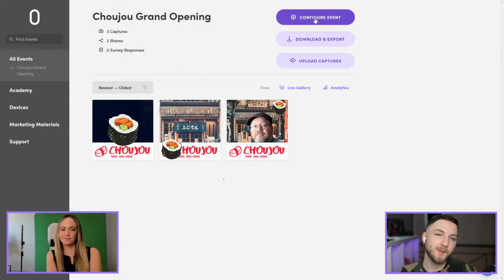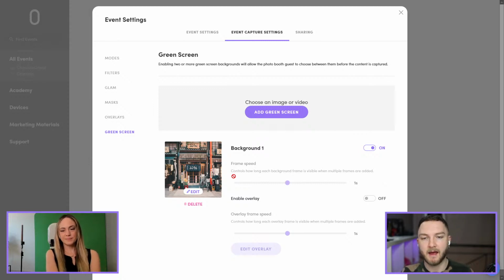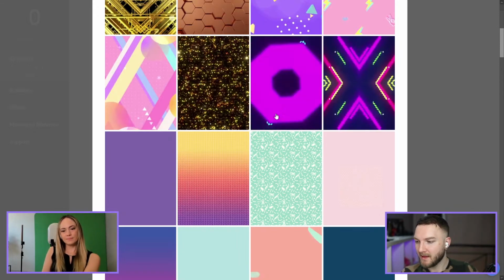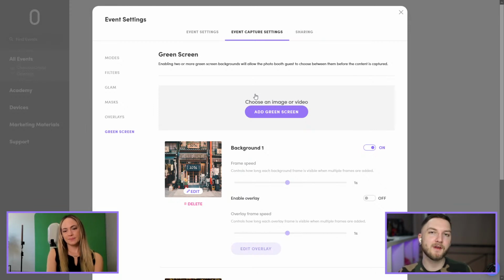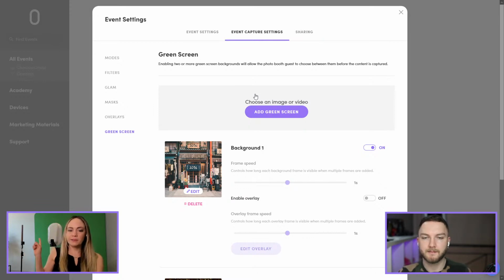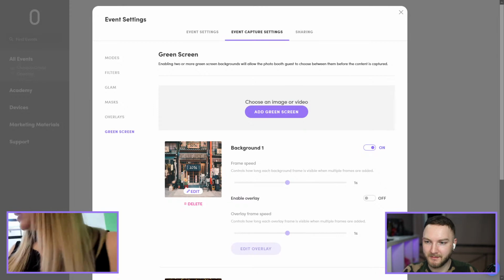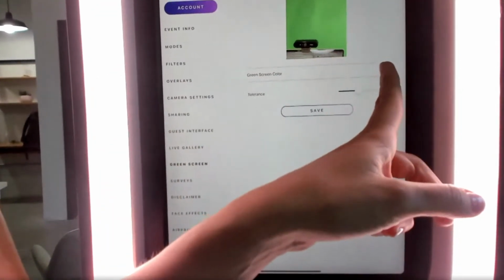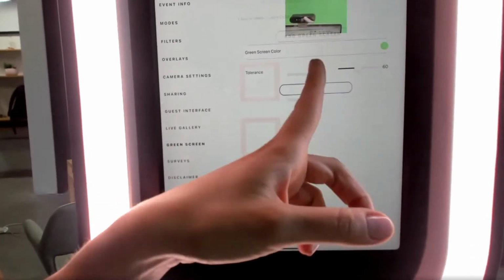How to Use and Market Salsa's Green Screen Feature! | Photo Booth Software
BUY A BOOTH!

Change your business with a photo booth for sale from Photobooth Supply Co. A portable photo booth with technology to match its quality. Finance yours today, and get it shipped to you for free anywhere in the United States. International shipping available to limited locations.